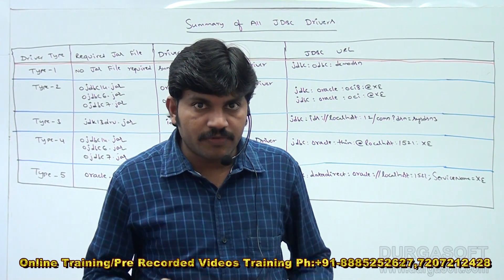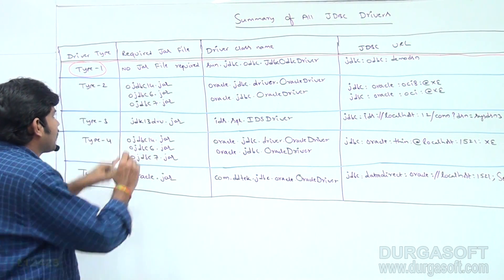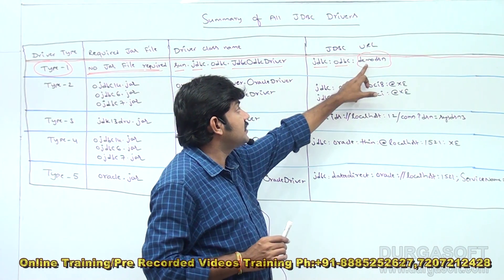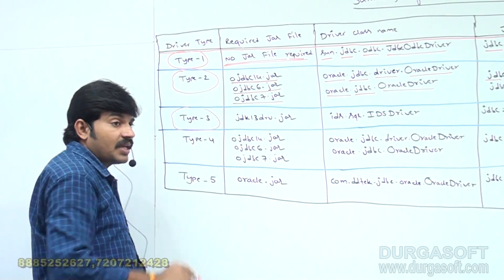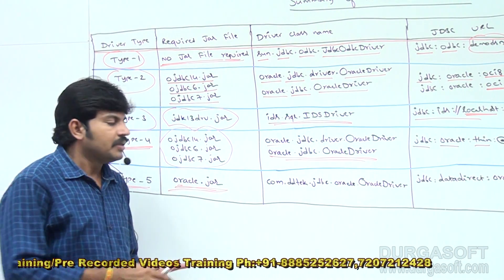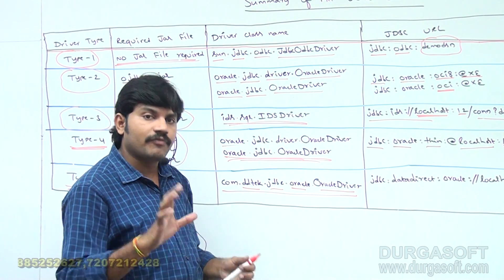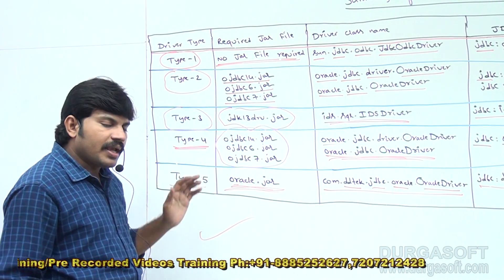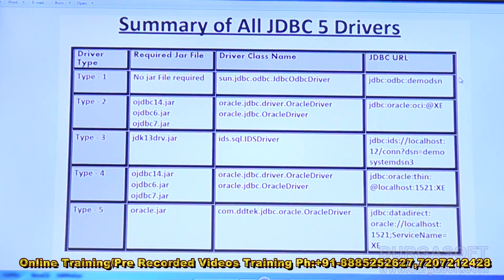Adv Java || JDBC Session - 39 ||Summary of all JDBC Drivers by Durga Sir